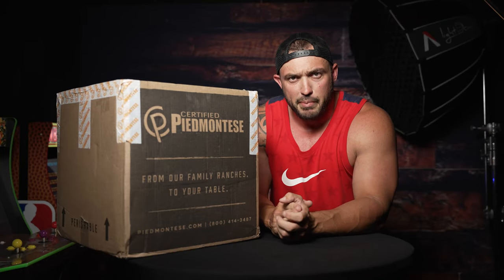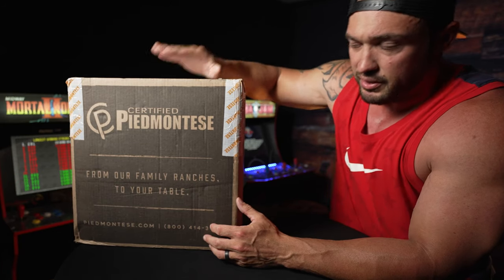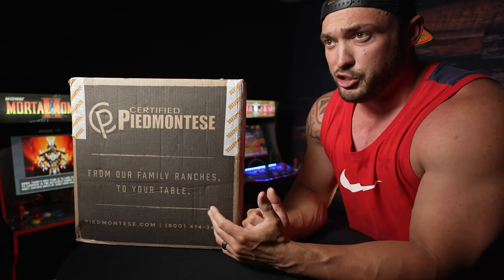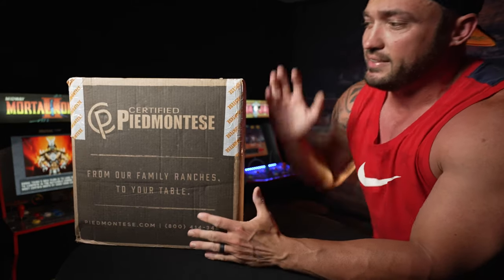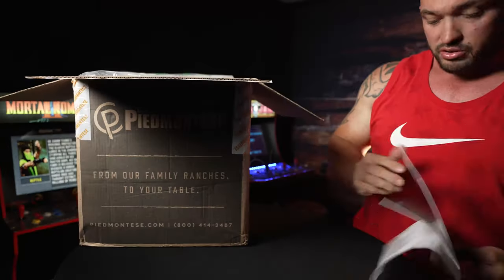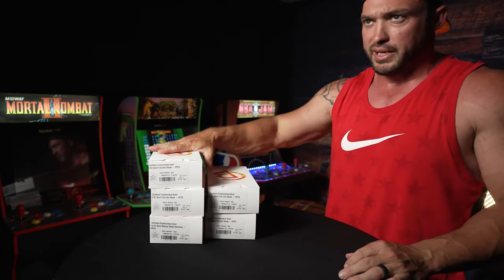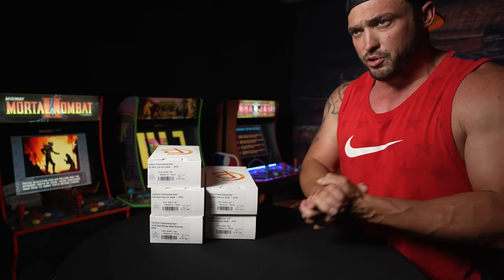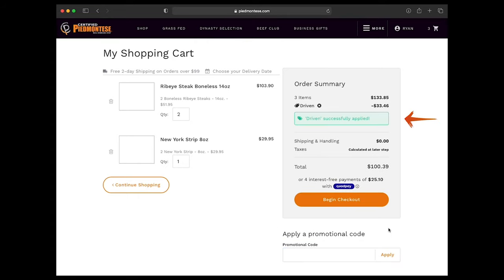The World's Best Red Meat | Certified Piedmontese Beef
On this Journey of health and wellness, I have got to work with some of the worlds most amazing companies.  And today's is no exception.  Welcome to Piedmontese Beef!  The worlds healthiest and best tasting beef.

"Driven25"